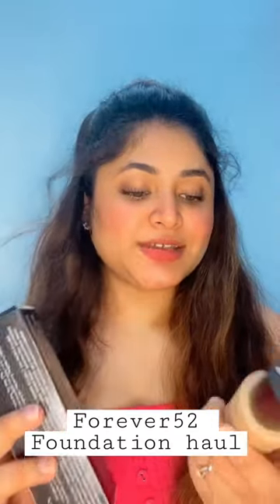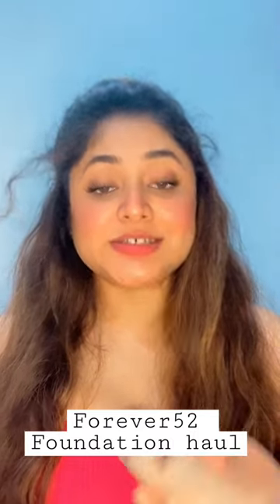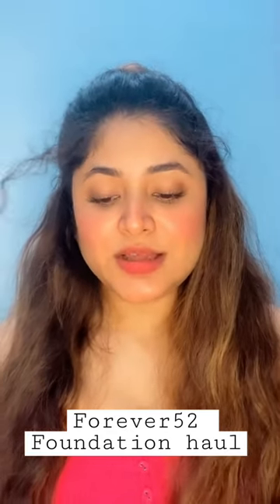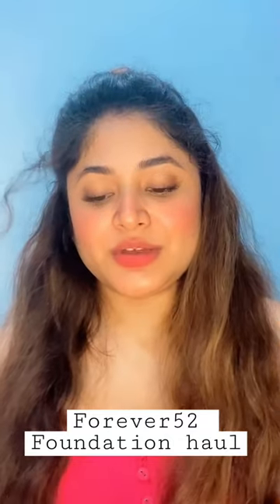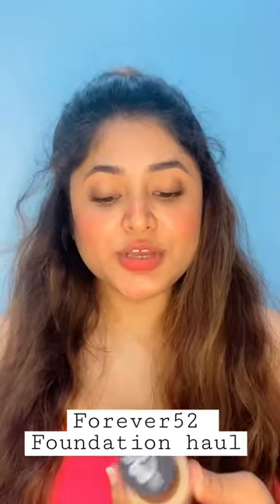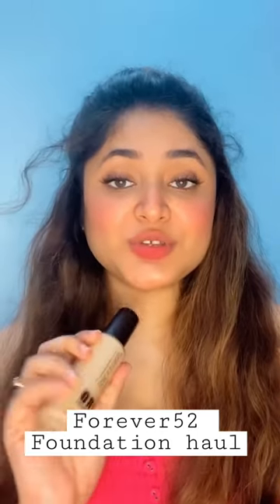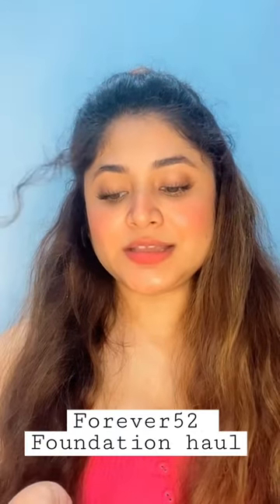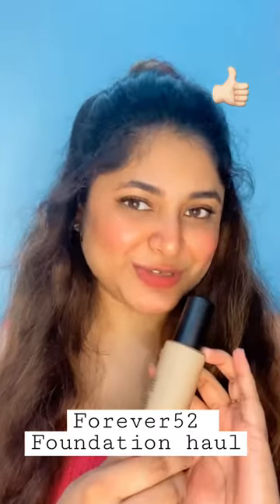Makeup Forever52 foundation review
Forever52 ProArtist Makeup Foundation Haul

Hey everyone!! Watch this mini haul about Forever52 Pro Artist Foundation.

Unique makeup
makeup tutorial
how to
diy makeup
how to remove makeup
makeup remover
makeup removing steps
makeup removing tutorial
skincare
skin care routine
face makeup remover
learn makeup
basic makeup
AK Makeovers
skincare routine
best makeup remover
makeup hacks
everyday makeup
diy makeup remover
beginner makeup tutorial
Makeup tutorial
makeuo tutorial for beginners
how to get glowy skin
how to do natural makeup
how to get flawless skin
nightcare skin routine
haldi makeup
engagement makeup
bride makeup
party makeup
tiktok makeup
makeup challenge
tik tok makeup
easy makeup
makeup artist
makeup inspired by emojis
Forever52 foundation review
forever52 foundation review in hindi
forever52 ultra definition liquid foundation
best foundation for oily skin
makeup for oily skin
youtube shorts
best shorts
Pro makeup tips